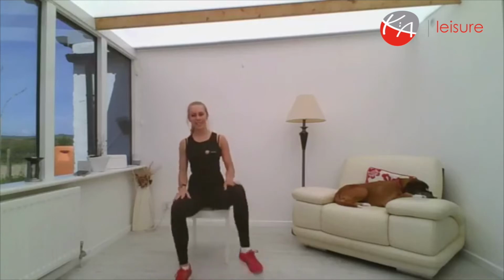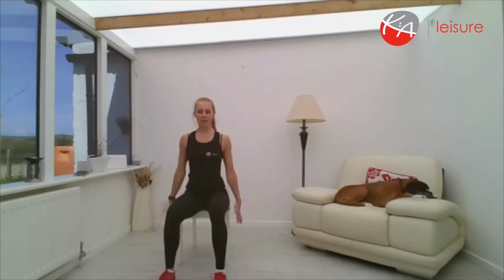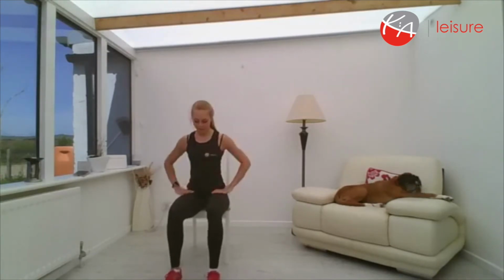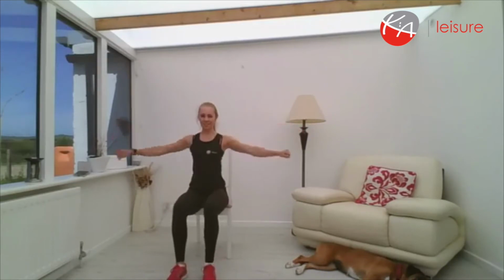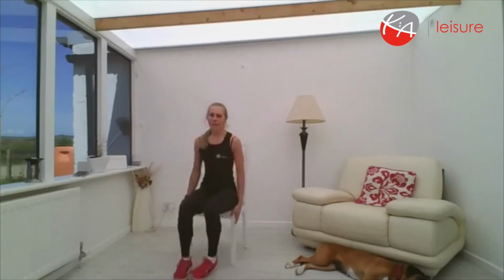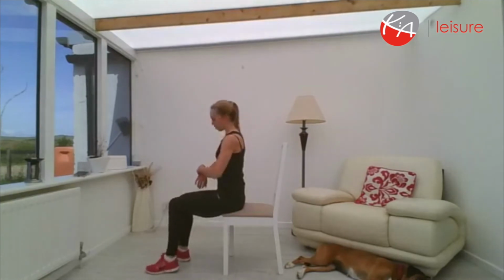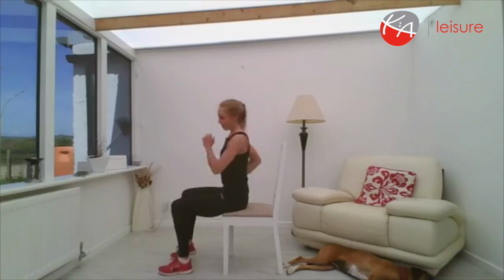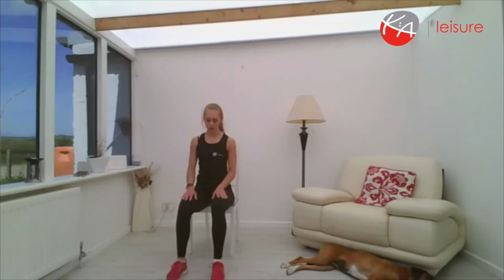Chair Aerobics with Kirsty (28/05/2020)